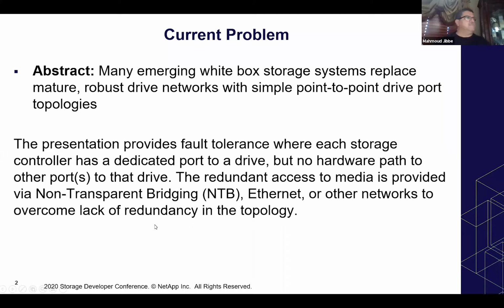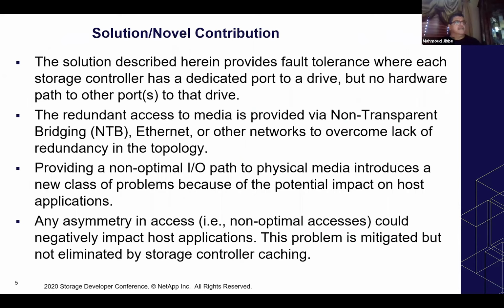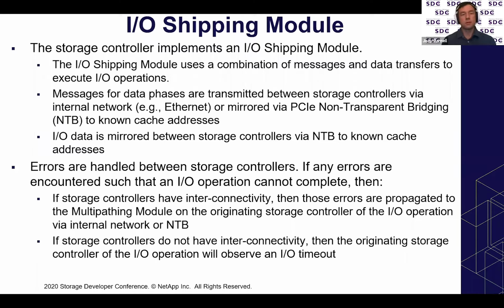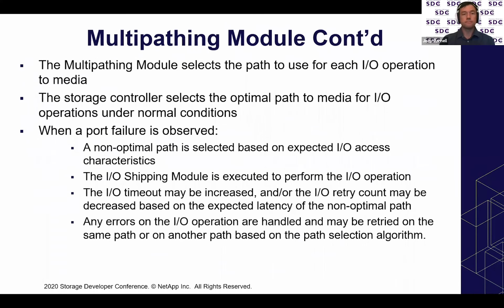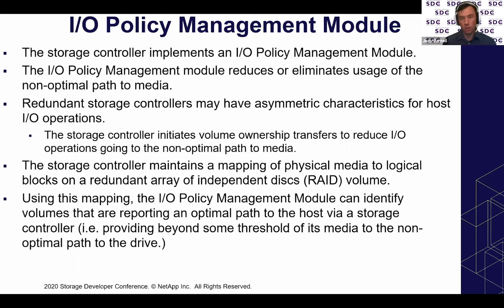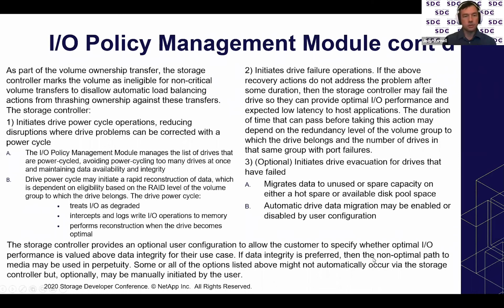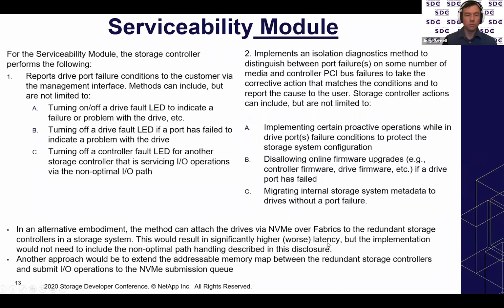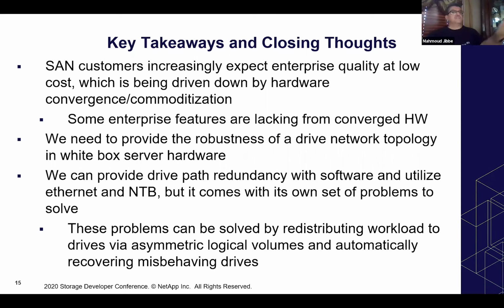SDC2020: Why do Customers Need Media Path Redundancy in a Storage Array with Simple Low-latency...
Many emerging white box storage systems replace mature, robust drive networks with simple point-to-point drive port topologies. The presentation provides fault tolerance where each storage controller has a dedicated port to a drive, but no hardware path to other port(s) to that drive. The redundant access to media is provided via Non-Transparent Bridging (NTB), Ethernet, or other networks to overcome lack of redundancy in the topology

Learning Objectives
Show how to implement an I/O policy management module to reduce / eliminate non-optimal I/O accesses over time,Show user how to provide fault tolerance in storage architecture,How to minimize disruptions when faults occur,Provide automatic drive recovery mechanism,hardware designs will enable software-defined storage (SDS) products and will have lower hardware cost and complexity.

Presented by
Mahmoud Jibbe, Technical Director, NetApp
Joey Parnell, Sr Architect, NetApp